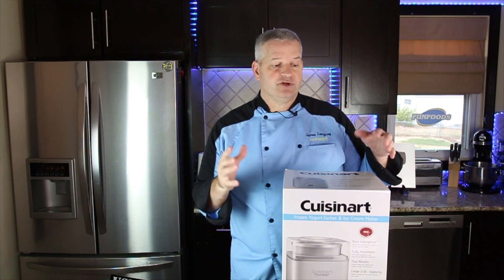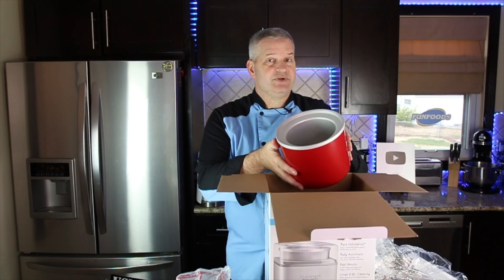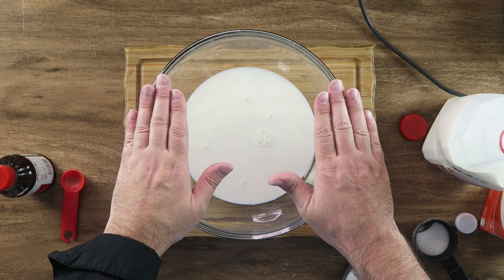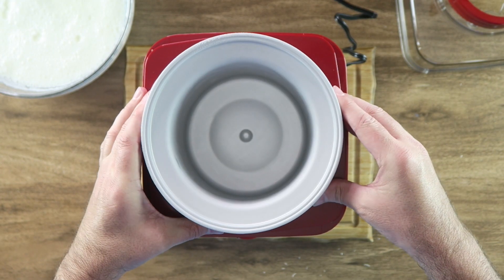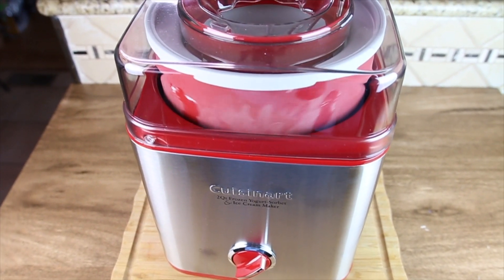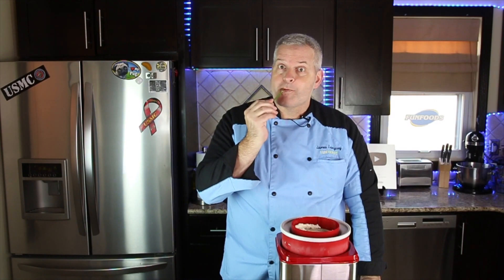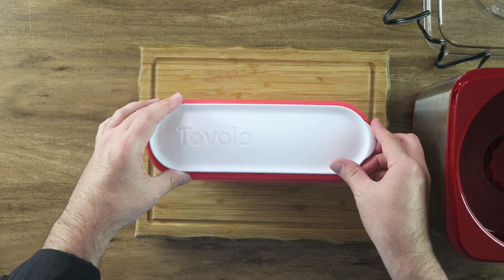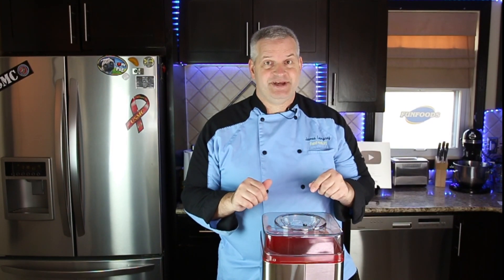How to Make Homemade Vanilla Ice Cream Using the Cuisinart ICE-30R Ice Cream Maker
See how to make homemade vanilla ice cream using the Cuisinart ICE-30R ice cream maker.  If you like making homemade ice cream this machine will help you.  The instructional guide has a lot of delicious ice cream recipes with the perfect quantities for this 2 quart ice cream maker.

- Cuisinart ICE-30R
- Tovolo Ice Cream Tub

Send Mail to:
James Lamprey

I hope you enjoyed this homemade vanilla ice cream recipe.